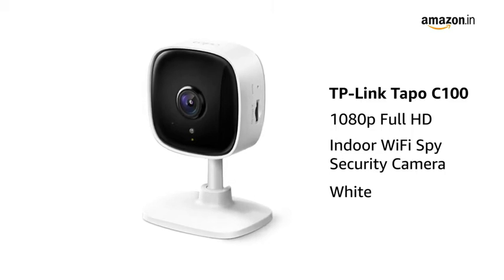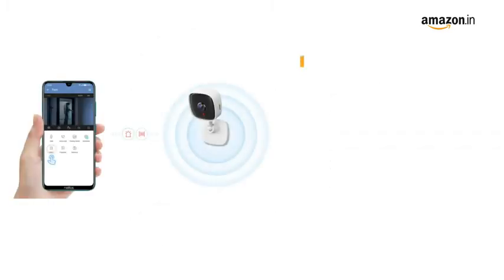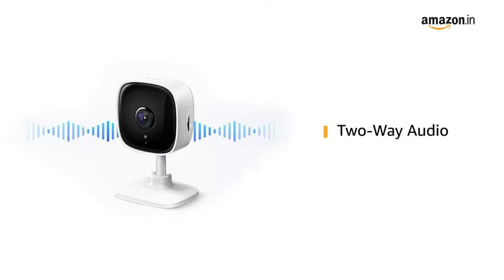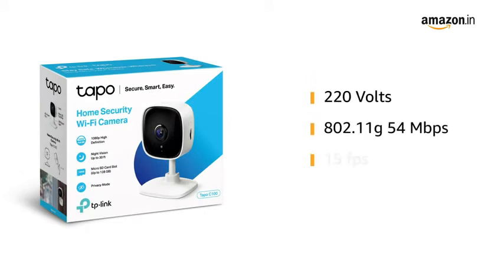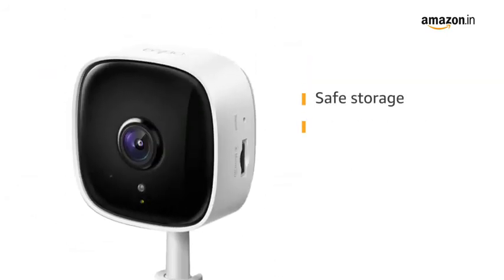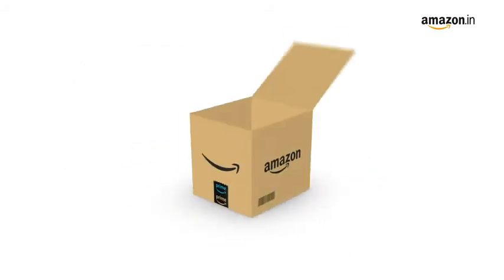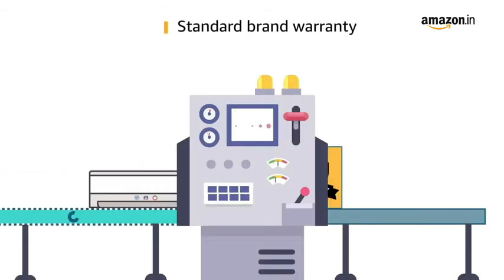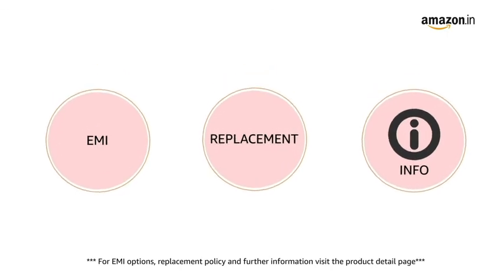TP-Link Full HD Indoor WiFi Spy Security Camera| Night Vision | Two Way Audio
TP-Link Tapo C100 1080p Full HD Indoor WiFi Spy Security Camera| Night Vision | Two Way Audio| Intruder Alert | Works with Alexa and Google, White
Visit the TP-Link Store
High Definition Video —— Records every image in crystal-clear 1080p definition
Advanced Night Vision —— Provides a visual distance of up to 30 ft
Motion Detection and Notifications —— Notifies you when the camera detects movement
Sound and Light Alarm —— Trigger light and sound effects to frighten away unwanted visitors
Two-Way Audio —— Enables communication through a built-in microphone and speaker
Safe Storage —— Locally stores up to 128 GB on a microSD card, equal to 384 hours (16 days) of footage (based on laboratory conditions)
Easy Setup and Management —— Manage everything with Tapo app on your mobile phone (app doesn’t work on TV or Laptop / Computer)
Worry-free customer support —— For other installation related query, compatibility issue or any other queries call on toll free no 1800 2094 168 or write us at

(2) AUSHA® New Version WiFi Camera with Audio and Video Live Feed,with Cell Phone App,1080P HD Recording ,Night Vision and Motion Detection
♥【2021 Latest Smart Model Camera】: This camera is portable which makes it perfect as a wireless home security camera for recording both snapshot picture and videos.In addition, it can also be used as a car camcorder.
【2.4GHZ WiFi Connection】: This mini camera is only 2.4GHZ, you can live stream all your videos via phone or tablet App for remote view when you left home.
♥【1080P Resolution & 150° Wide Angle】: Adopting quality 2.0MP image sensor, our camera can capture 1920 x 1080P video at 25fps with high color reproduction. Support remote video viewing via Smartphone, Tablet or PC. 150 degree wide angle lens offers a large view range to monitor your care.
♥【IR Night Vision】：Built in premium 6 high-powered infrared LEDs deliver an outstanding night vision range up to 5m away in low light environment, even in the dark. Lightless IR LED design makes sure this WiFi camera will never disturb your sleep or rest.
♥【Upgraded Version of Smart Motion Detection】: When motion is detected, this WiFi mini camera will send a alert message to your phone. You can also record at a certain time or motion activated record.

Description 2

Best offer Amazon.

(1) Photron 13 Inch Flexible GorillaPod Tripod Octopod 800 with Ball Head & Mobile Holder for Smart Phone, Mobile Phone, Camera, GoPro, Red/Black

(2) PHOTRON Professional 18 Inch LED Ring Light with Mobile Holder PH18RL | LED: SMD 480Pcs | 1 Fixed Mobile Holder and 1 Flexible Mobile Holder | Ball Head

(3) JBL Professional NANO K5 5? Full-range Powered Reference Monitor

(4) EDICT by Boat EWE01 in-Ear Wireless Earphone with Bluetooth V5.0, Engaging Sound, Secure-fit Lightweight Design, Dual Pairing, IPX5 Water & Sweat Resistance and Voice Assistant(Blue)

(5) Infinity (JBL) Glide 120, in Ear Wireless Earphones with Mic, Deep Bass, Dual Equalizer, 12mm Drivers, Premium Metal Earbuds, Comfortable Flex Neckband, Bluetooth 5.0, IPX5 Sweatproof (Black&Red)

(6) Photron STEDY 350 Tripod with Mobile Holder for Smart Phone, Compact Camera, Mobile Phone | Maximum Operating Height: 1050mm | Weight Load Capacity: 2kg | 4-Tube Section, Case Included [NOT for DSLR]

(7) AKG Lyra Ultra-HD, Four Capsule, Multi-Capture Mode, USB-C Condenser Microphone for Calling, Recording and Streaming, WEB CONFERENCING & VOIP
Ultra-HD Multi-Mode USB Condenser Microphone with four user-friendly capture modes, optimized for any performance or application: Front, Front + Back, Tight Stereo, Wide Stereo
Legendary AKG Signature Studio Condenser Microphone Performance Delivers 24-bit/192kHz High-Resolution Audio Quality
Perfect for Podcasting, YouTube, Recording Vocals and Instruments, Game Streaming, Conference Calls, and More
Easy Setup and Wide Compatibility on Windows, Mac, Android and iOS (non-MFI)
Zero-latency Headphone Monitoring For Listening to Pre-Recorded Tracks While Recording Simultaneously
Includes Ableton Live 10 Lite To Write, Record, Produce and Perform Your Own Songs